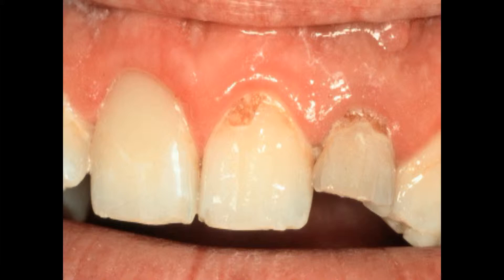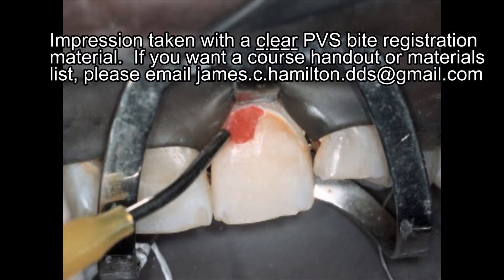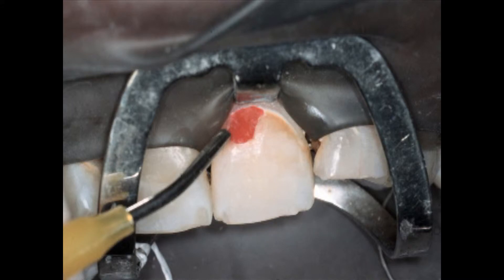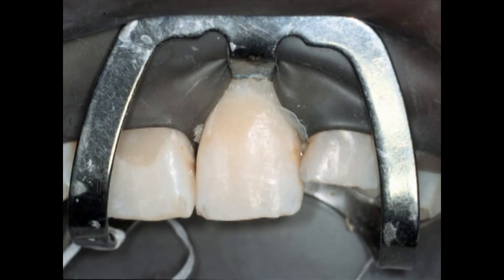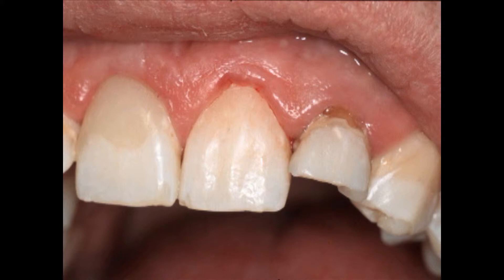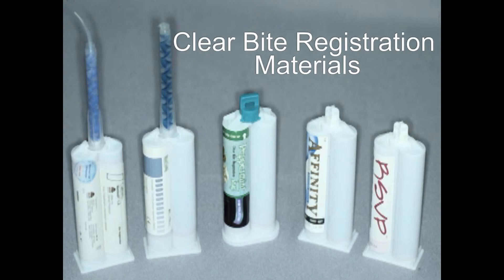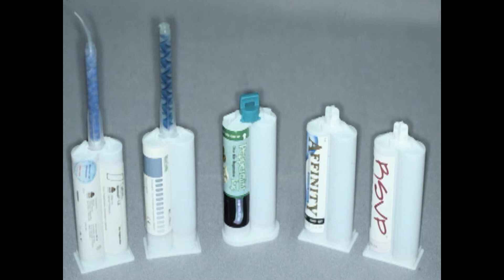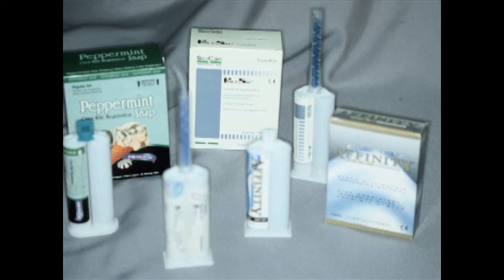Maxillary Central Incisor (#9) Gross Caries Restored with Light-Cured Composite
This clinical case utilizes the Clear Custom Matrix Technique with a clear bite registration material to restore a gross carious lesion  with a light-cured Class V composite restoration in a maxillary central incisor. This clinical case was part of a continuing education lecture presented and video taped at Loma Linda University School of Dentistry. It is recommended that you watch my Maxillary 1st Molar (#3) MO Light-Cured Composite video first on YouTube since it gives more detail about the Clear Custom Matrix Technique. If you know the technique you will better understand how you can save 5 to 10 minutes of chair-time on each composite you place.